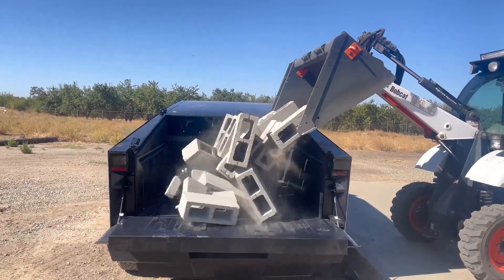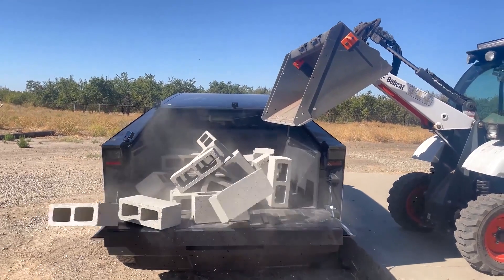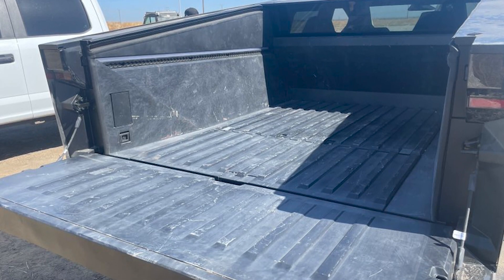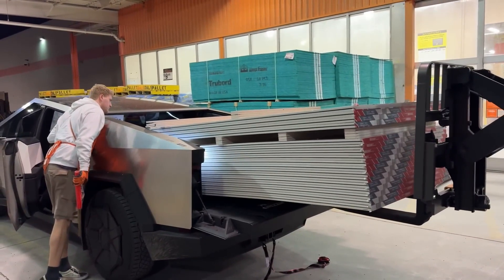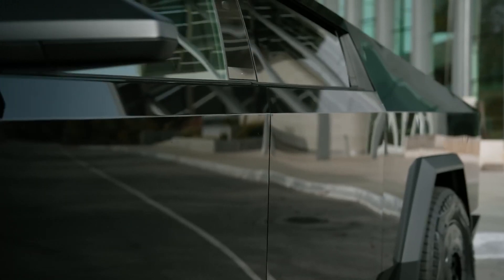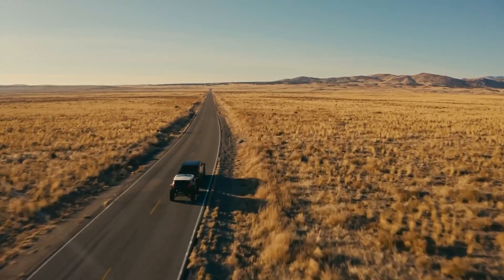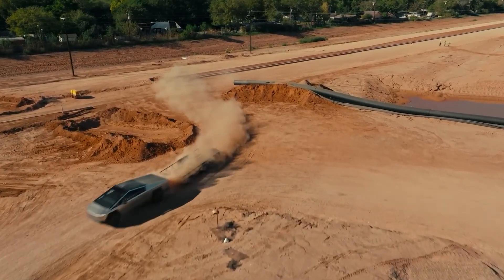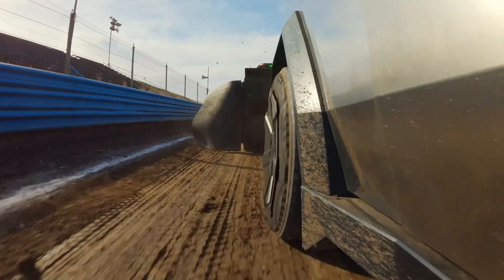Tesla Cybertruck Durability Tested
Get ready for a jaw-dropping display of the Tesla Cybertruck's unmatched durability in our latest video! 🌐 Join us as we witness the futuristic electric pickup embracing its inner workhorse, proving it's not just a head-turner, but a true powerhouse on wheels.

🏗️ In this mind-blowing footage, the Cybertruck's toughness is put to the ultimate test as a Bobcat unloads a massive pile of cinder blocks into its bed. Watch closely as the suspension absorbs the impact, showcasing the incredible resilience of the sheet-molded composite material used in crafting the truck bed. Spoiler alert: The Cybertruck emerges unscathed and ready for more action!

🔩 Tesla employee Wes Morrill spills the details on the high-tech construction of the truck bed, explaining how its innovative design ensures unrivaled durability. With a payload capacity of 2,500 lbs, the Cybertruck isn't just a showpiece – it's a robust workhorse capable of tackling rugged environments with ease.

🌪️ From bullet-tested stainless steel to off-road adventures and towing capacities reaching up to 11,000 lbs, the Cybertruck has proven time and again that it's not afraid of a challenge. Watch in awe as the electric pickup effortlessly conquers various terrains while maintaining impressive speed even under heavy loads.

🚚 As we delve into the latest updates, discover that Tesla has begun Cybertruck deliveries to non-employees, making this groundbreaking vehicle accessible to eager enthusiasts worldwide. The "Foundation Series" launch edition is leaving the Gigafactory Texas lot at lightning speed, making every delivery an exciting event.

👀 Don't miss out on the action – hit play now to witness the Tesla Cybertruck redefine toughness and set the new standard for electric pickups! 🌐⚡